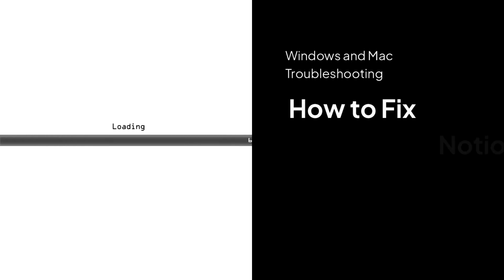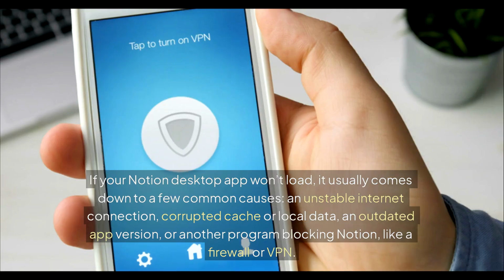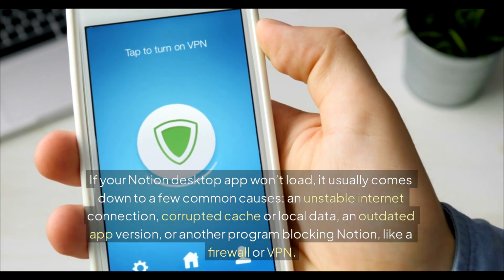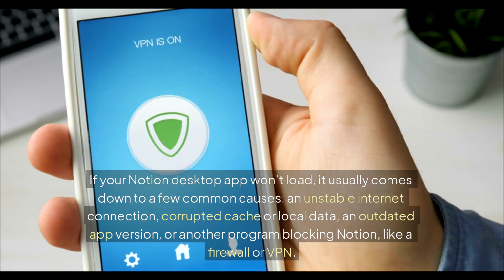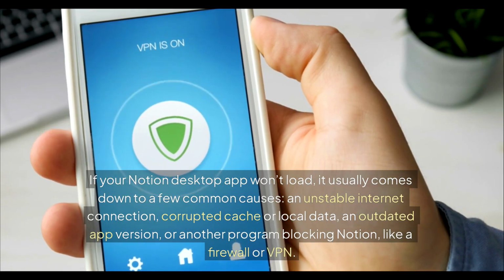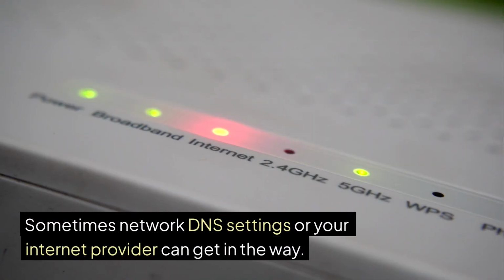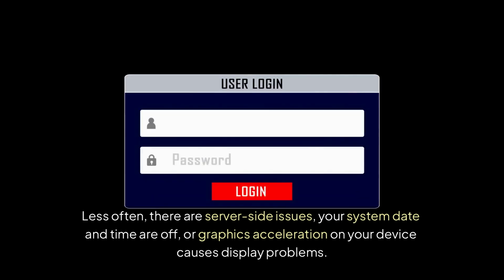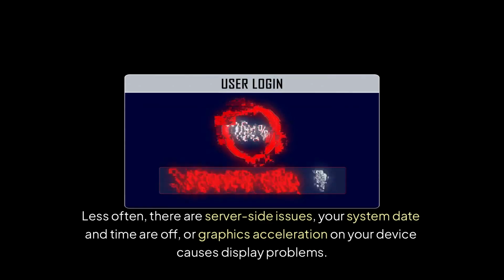How to Fix Notion Desktop App Not Loading - 2025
How To Fix Notion Desktop App Not Loading ⚡ Get Back To Work Quickly And Solve Loading Issues!

Steps
• Close Notion completely → Check Task Manager (Windows) or Activity Monitor (Mac) → End all Notion processes
• Clear Cache → Windows: %appdata%\Notion → Delete cache folders; Mac: ~/Library/Application Support/Notion → Remove cache
• Reinstall App → Download latest version from Notion website → Install over existing app → Restart computer
• Check Internet & Firewall → Ensure stable connection → Allow Notion through firewall or antivirus settings
• (Optional) Use Web Version → Go to notion.so in a browser → Sign in to continue work while troubleshooting

Timestamps
0:00 How To Fix Notion Desktop App Not Loading - 2025
0:05 Close Notion & End Processes
0:15 Clear Cache On Windows/Mac
0:25 Reinstall Latest Notion App
0:35 Check Internet & Firewall Settings
0:45 Use Web Version (Optional)
0:55 Wrap-up

Helpful Tips: Restart Computer After Reinstall, Ensure Firewall Allows Notion, Use Web Version As Backup

Suggested playlist (e.g., “Notion Troubleshooting & Fixes”)

If you find this video on How To Fix Notion Desktop App Not Loading helpful, please consider subscribing to the channel so we can continue to bring you amazing troubleshooting tips for your PC!